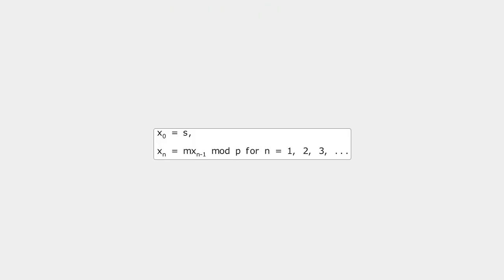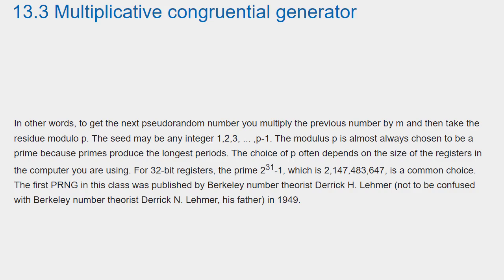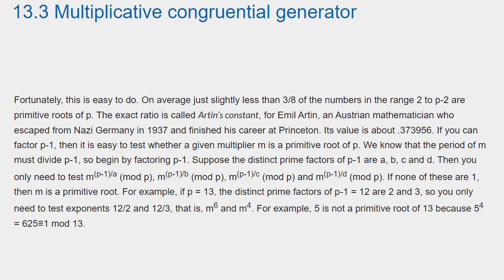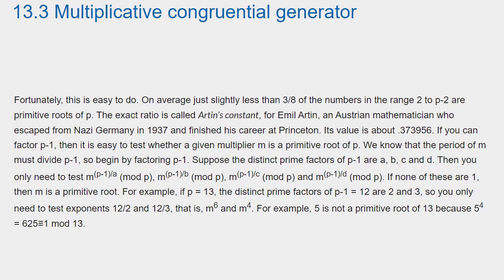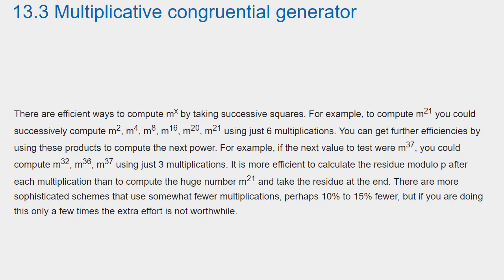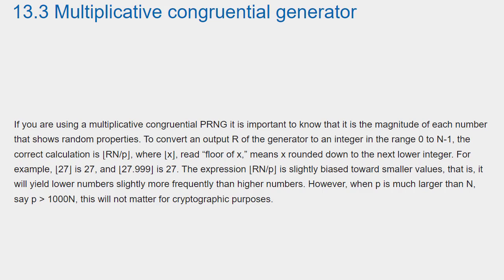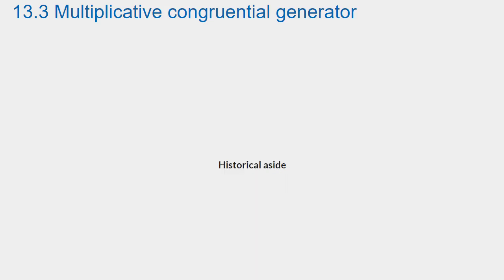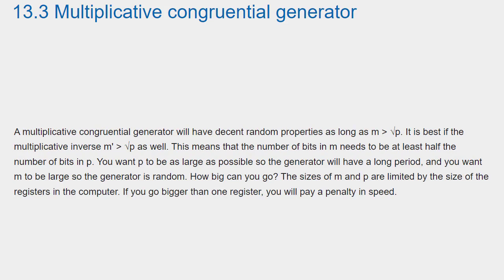068 Chapter 13 Multiplicative congruential generator Part 1